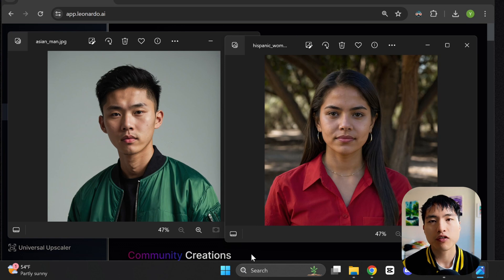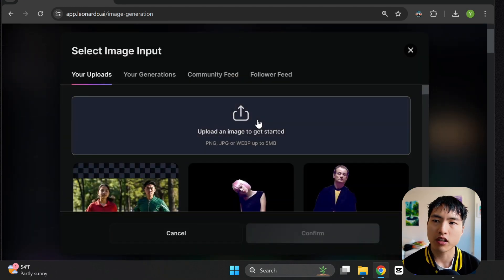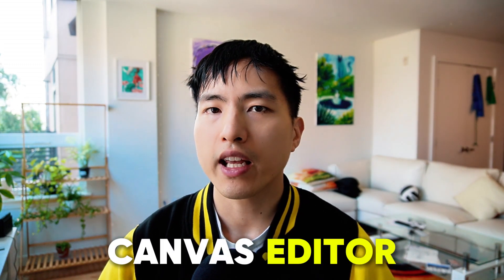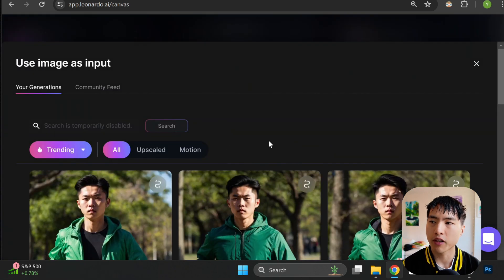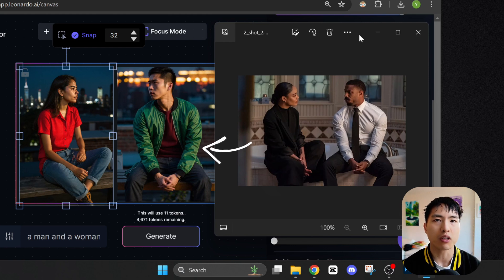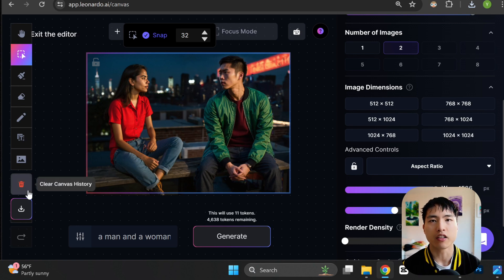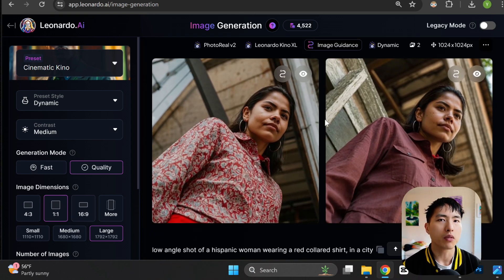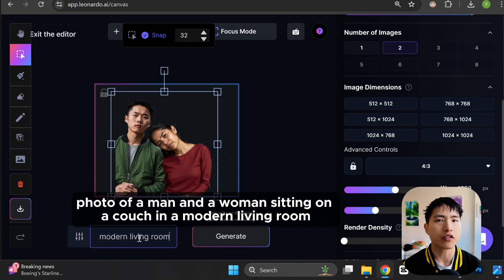Create Scenes with Multiple Consistent Characters in Leonardo Ai! - Character Reference Tutorial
Leonardo Ai recently released their character reference feature which makes it much easier to prompt for consistent characters with their Ai Image model!

In this video we'll take a look at how we can generate scenes with multiple consistent characters using the character reference feature.

Chapters:
00:00 Multiple Consistent Characters
00:24 Create Character Images with Poses
02:39 Combining Images with Canvas Editor
05:08 Fixing the Background
06:31 Content Reference
07:31 Close & Personal Interactions